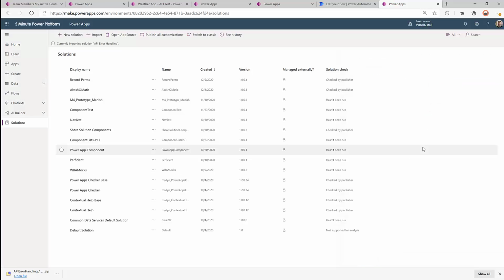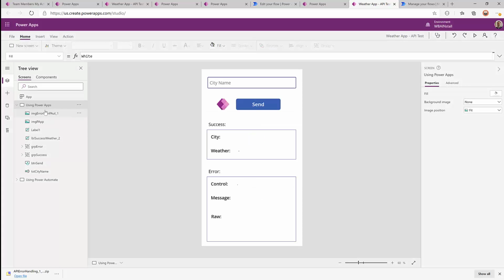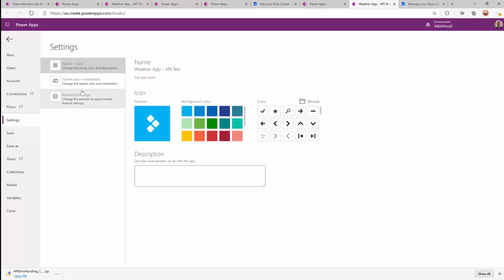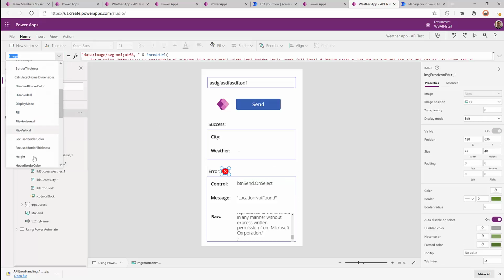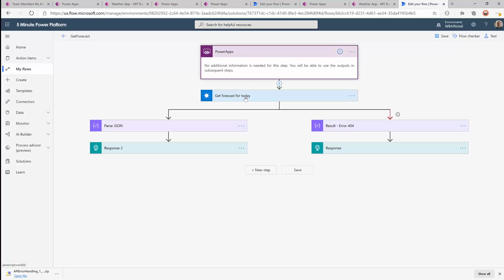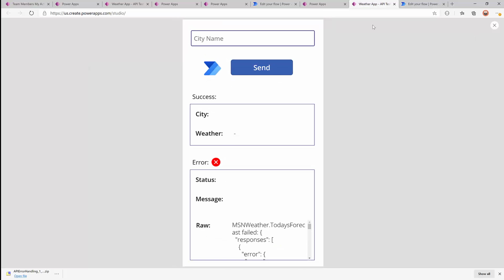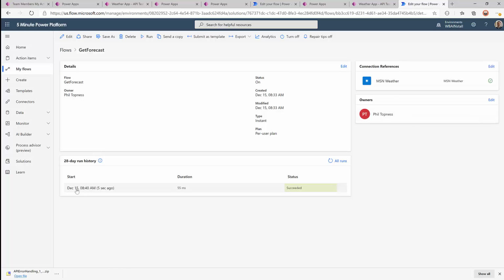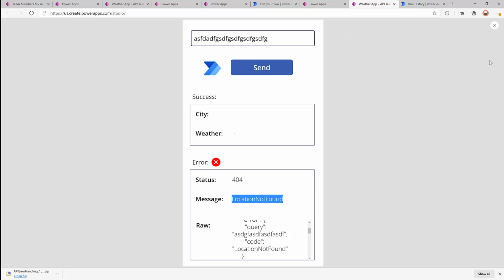Handle API Error In Canvas App